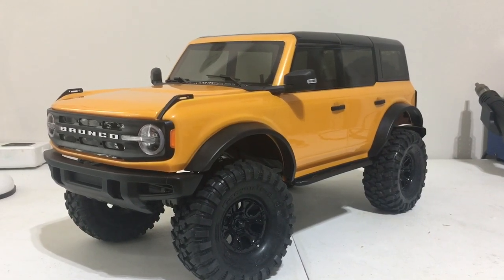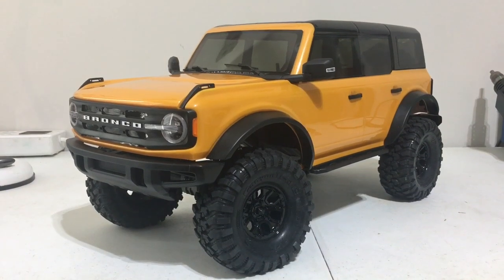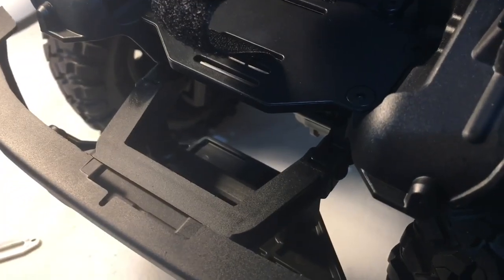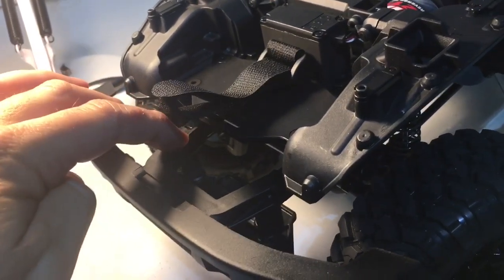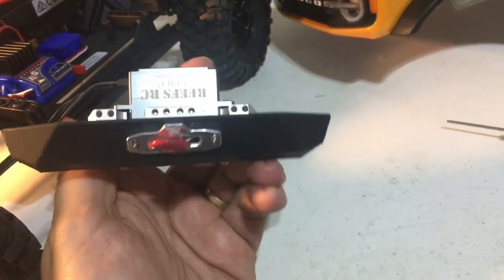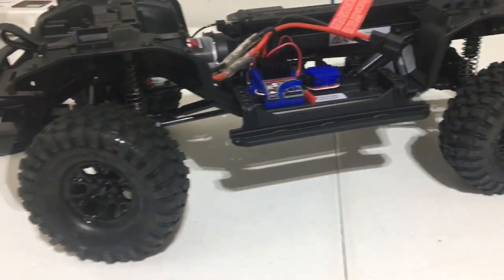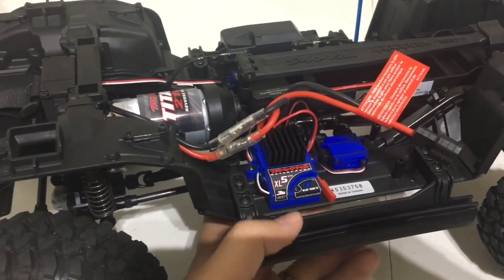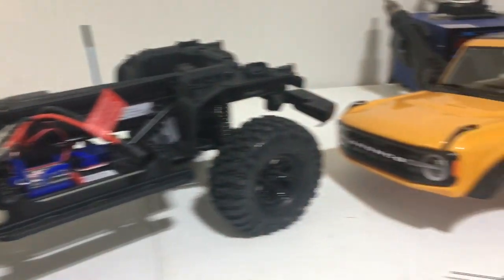Traxxas TRX4 2021 Bronco